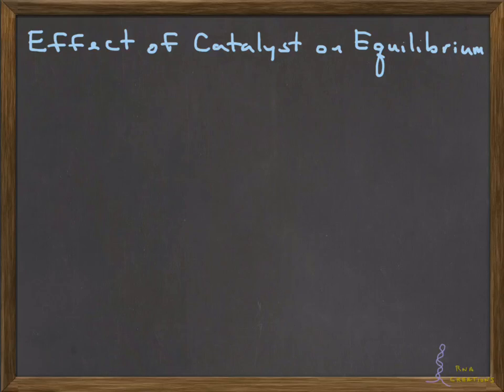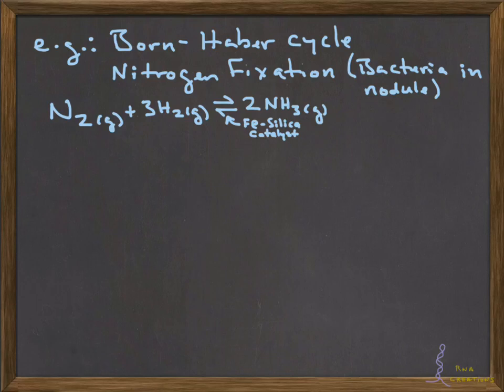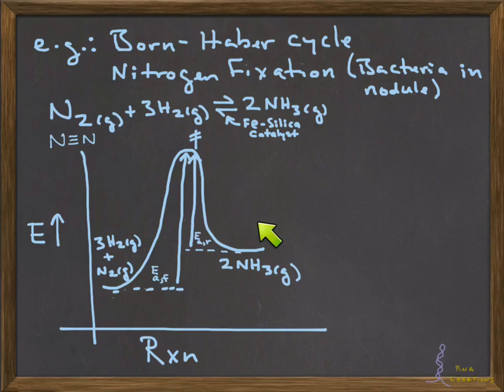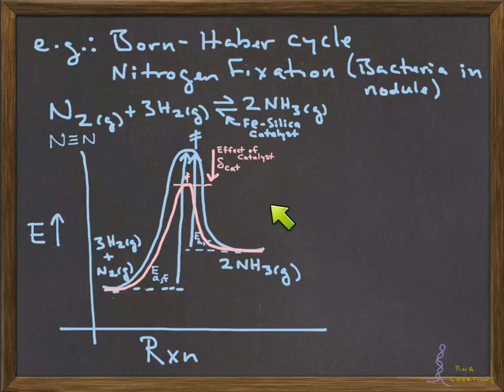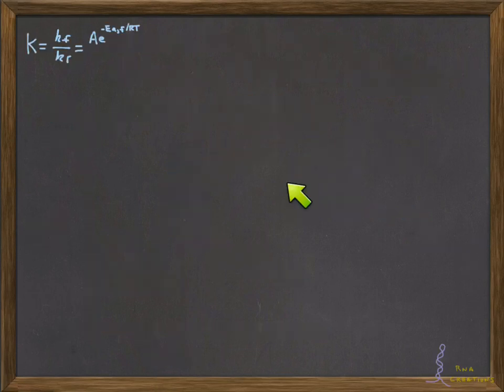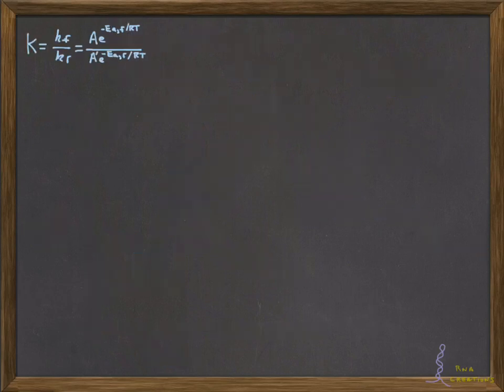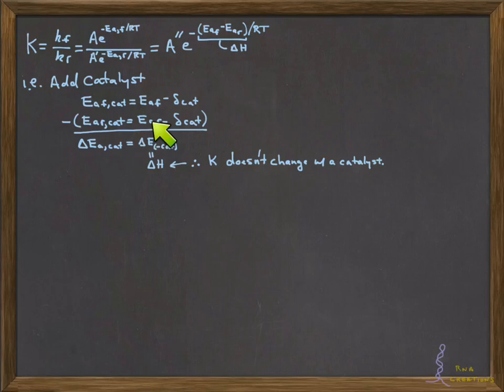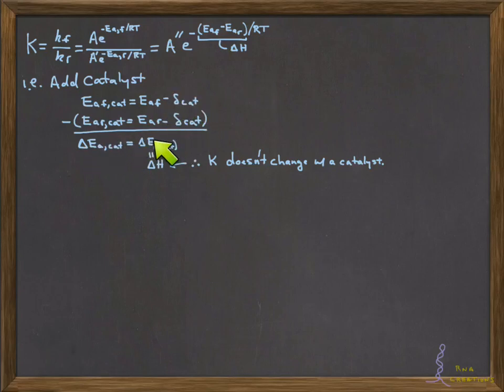L21 Screencast--Effect of a Catalyst on Keq